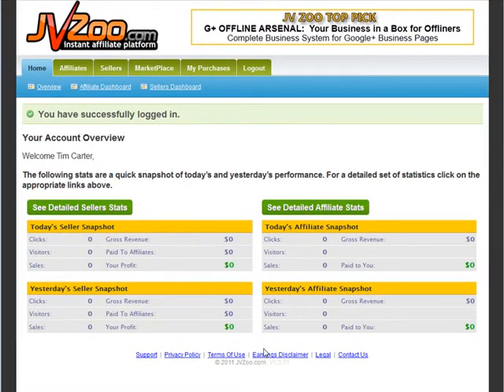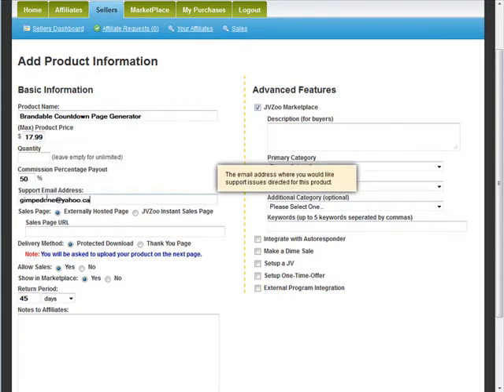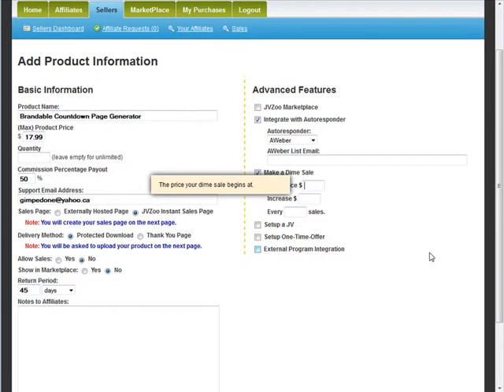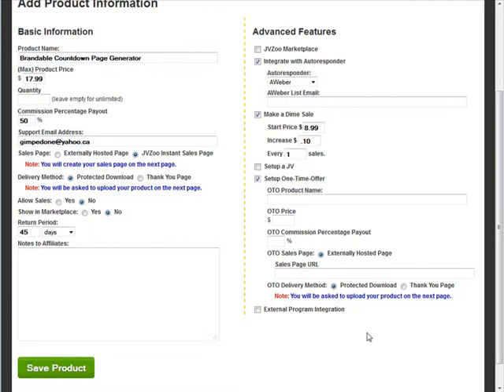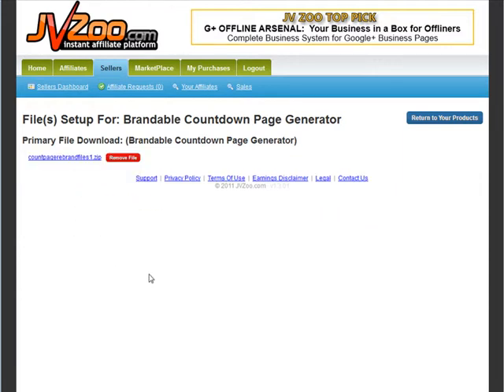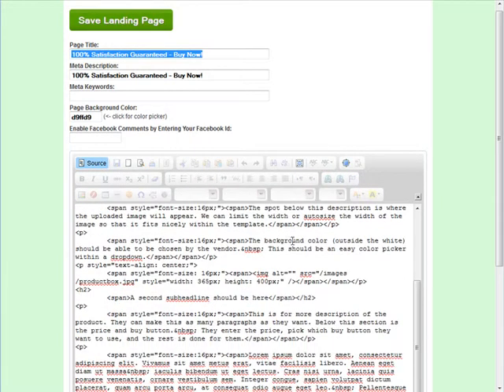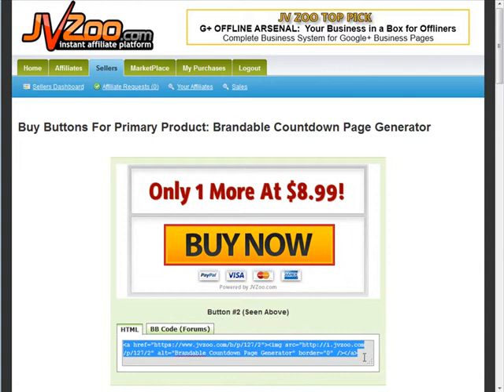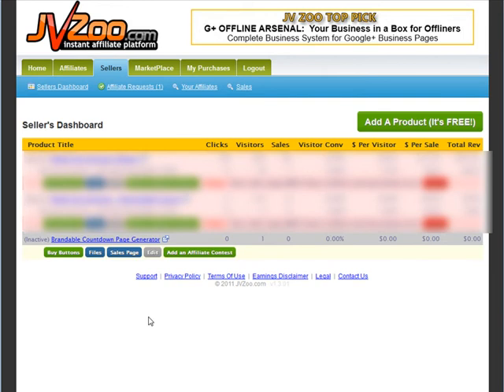Use JVZoo To Put Your Business In Overdrive 2/3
Video On How To Use JVZoo To Put Your Business In Overdrive!